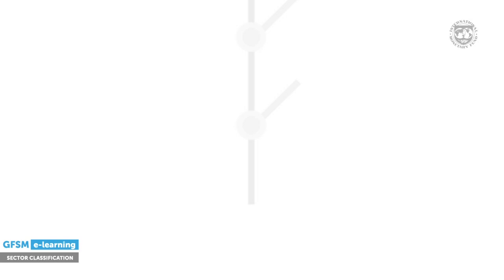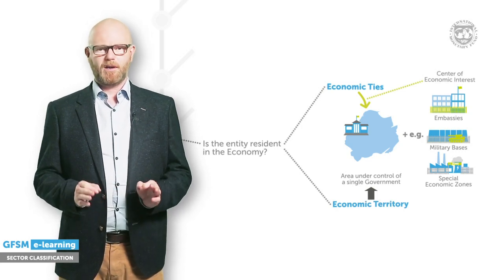Sector Classification in Government Finance Statistics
This episode introduces the statistical approach to classifying units into the general government and the public sector. It explains the use of a decision tree to classify units by institutional sectors, and discusses some boundary issues.

Author: Claudia Dziobek, Chief Government Finance Division IMF Statistics Department; Phil Stokoe, Economist  Government Finance Division; Deon Tanzer, Economist Government Finance Division; Hendrik Tillmann-Zorn, GFS Expert